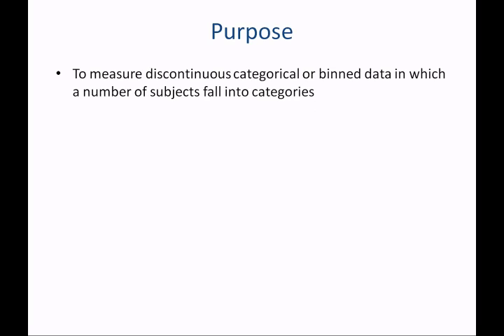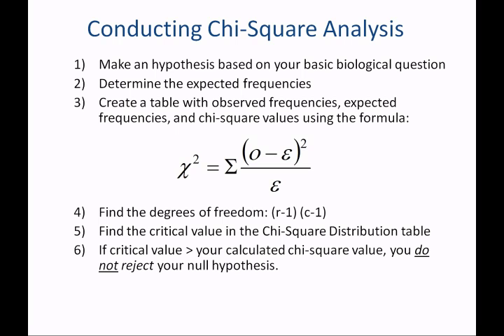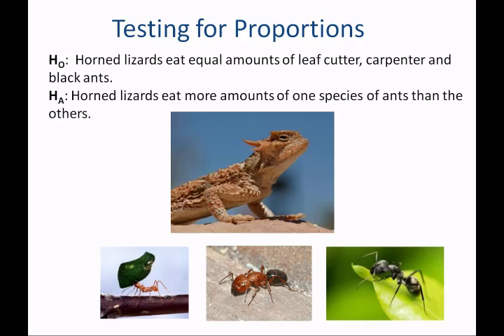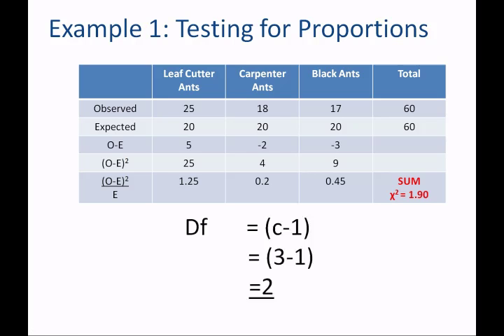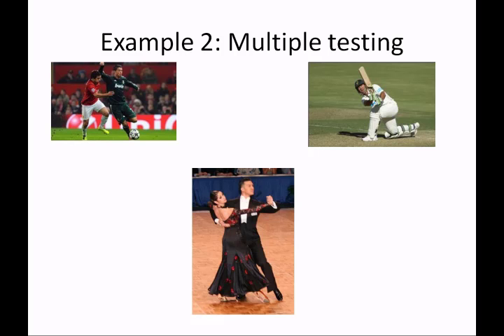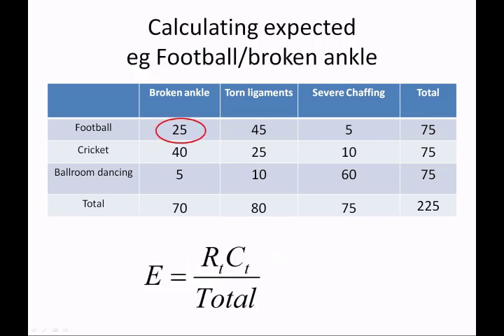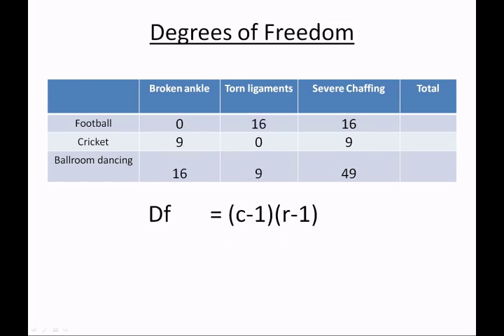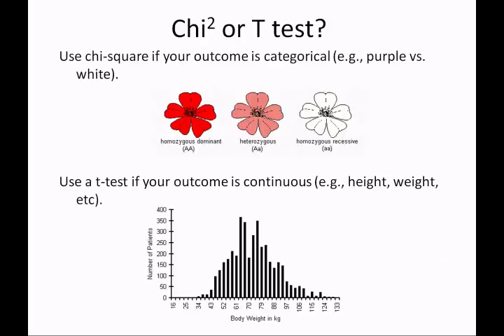Chi squared Distribution